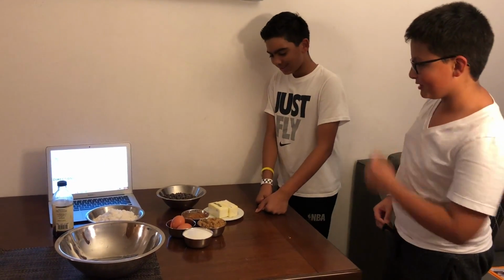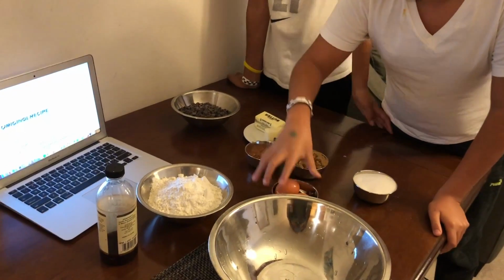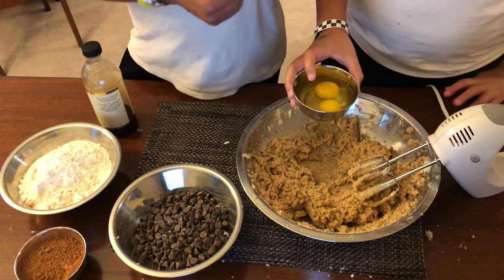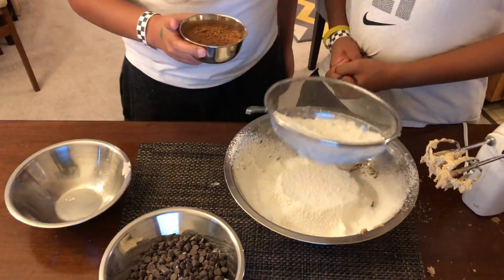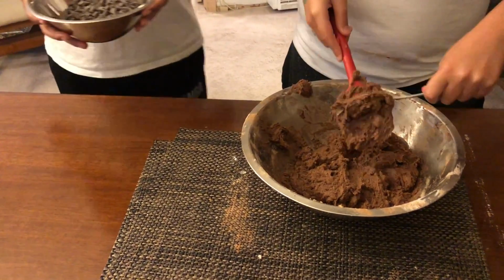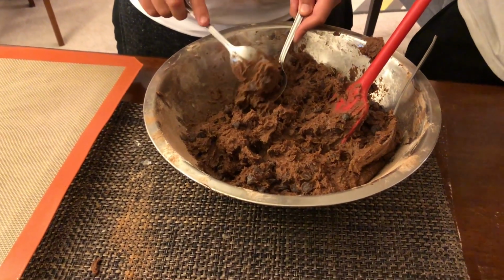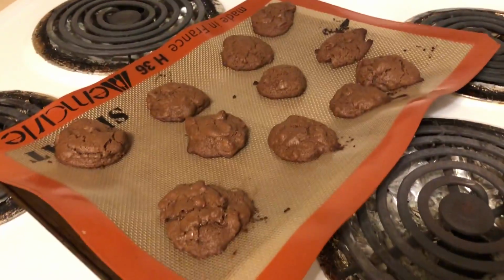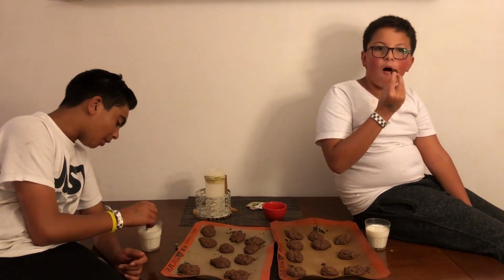Math Project Fractions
This video is about Math Project Fractions